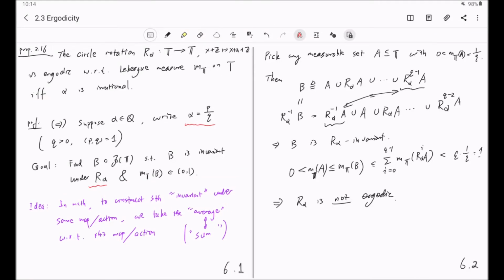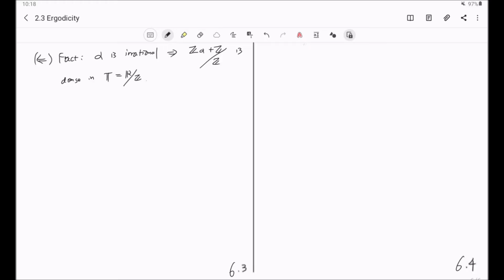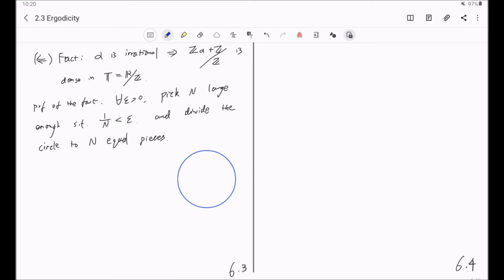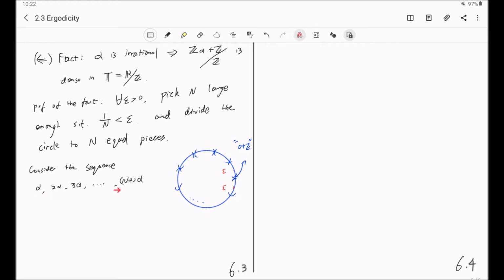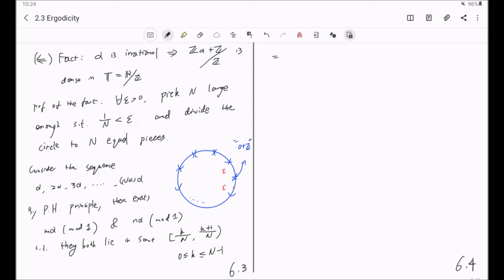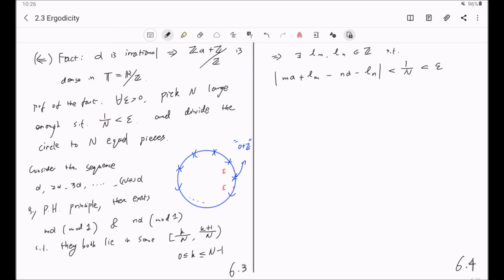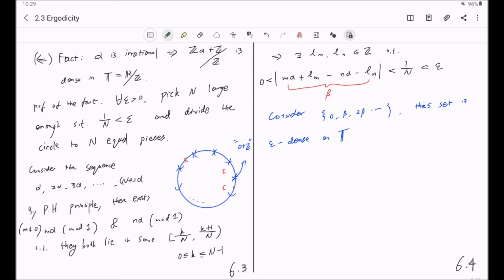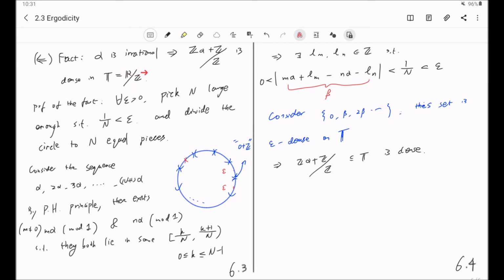Ergodic theory 2 3 i the ergodicity of circle rotations part 2 digression on the densitiy of irratio